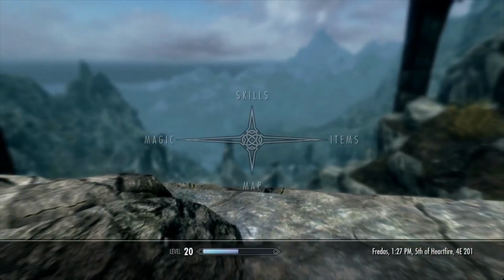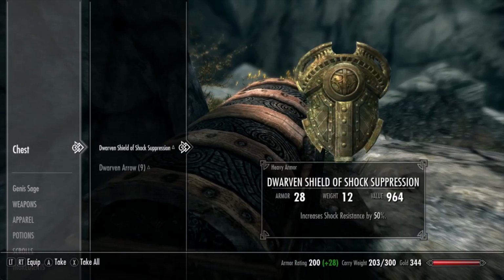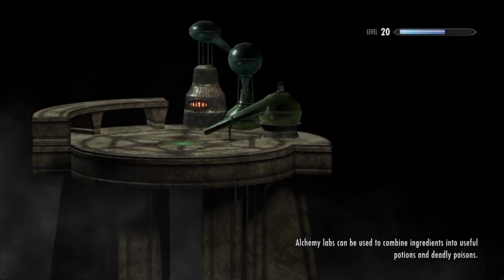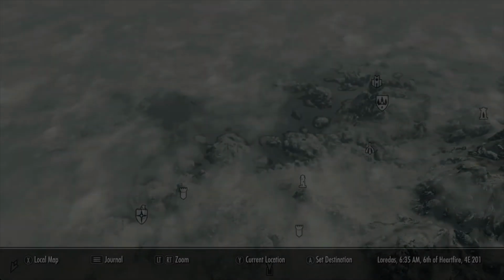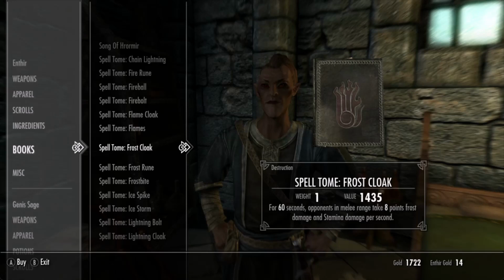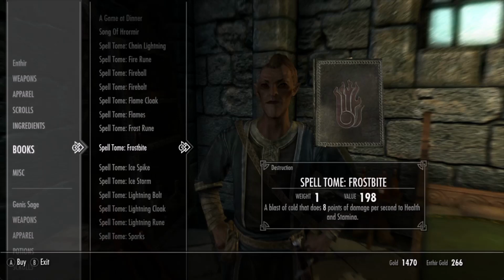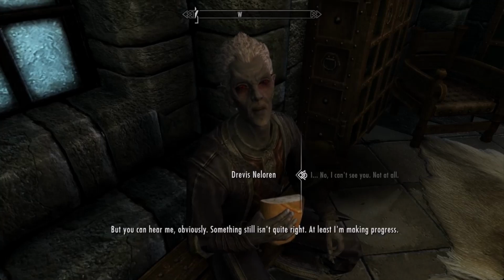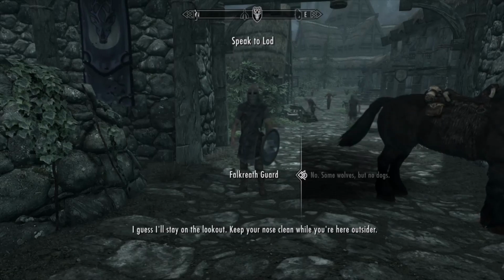Drascua and Ghunzul - The Skyrim Race Lock, College Altmer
In this part, we fight two of the three keepers of Mehrunes' Razor. Drascua, who is the Hagraven lord of Dead Crone Rock, and Ghunzul, the leader of Orc hunters residing in Cracked Tusk Keep.

Between these battles, we get Illusion to 50 and buy Frenzy from Drevis, as well as Frost Cloak from Enthir while selling off our loot. In retrospect, I should have saved some money by buying Frost Cloak from Faralda instead.

In this playthrough of the Elder Scrolls 5: Skyrim, I will be playing on Expert difficulty and aiming to complete a major quest line. The catch is, I can only take perks in skills that my race has starting bonuses in. For this run, the quest is the College of Winterhold quest line and the race is High Elf. I am also limiting myself to six souls to spend on three shouts, and keeping waiting to a minimum.